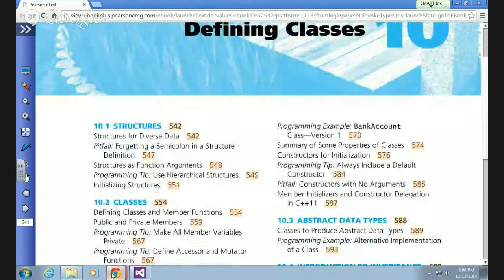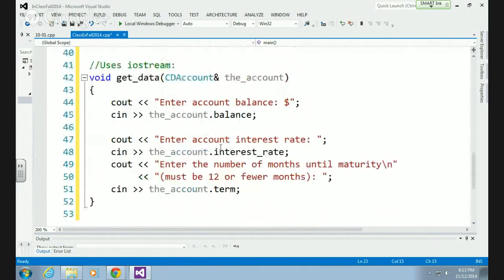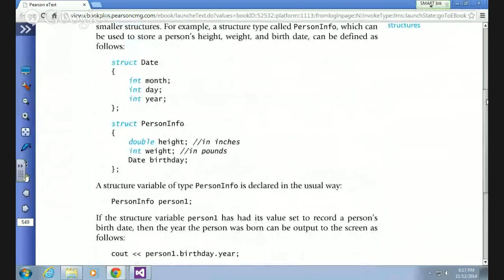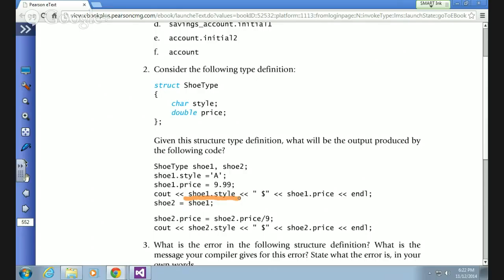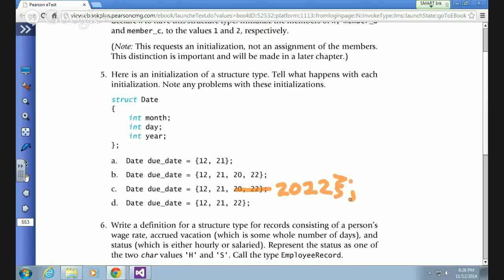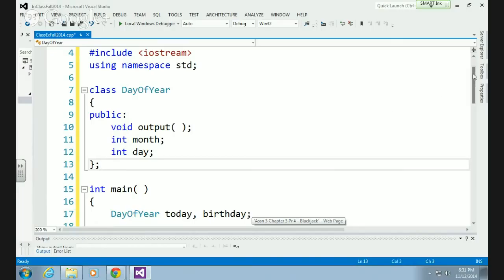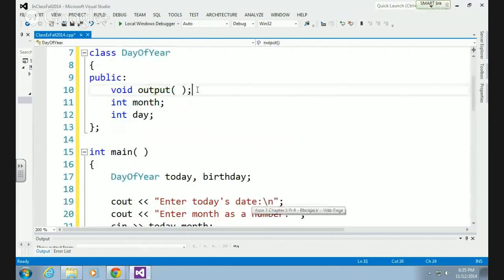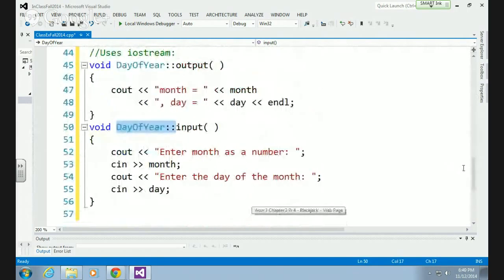C++ 502 11/12/2014 pt 2 (ch 10)